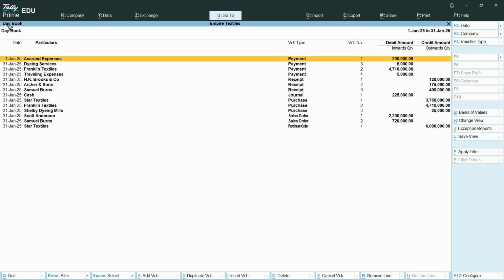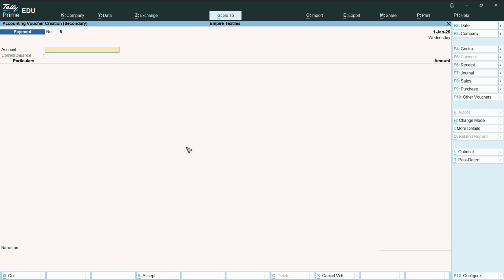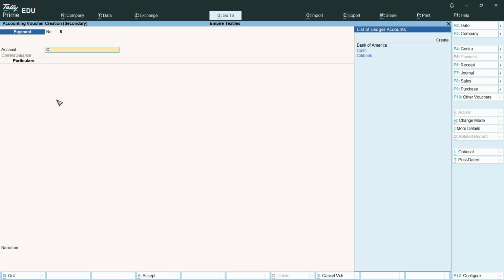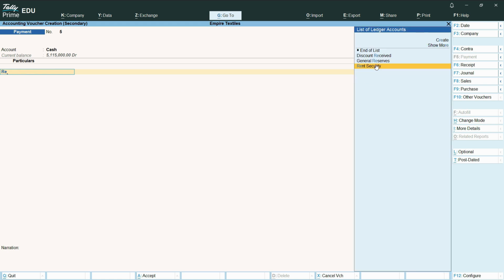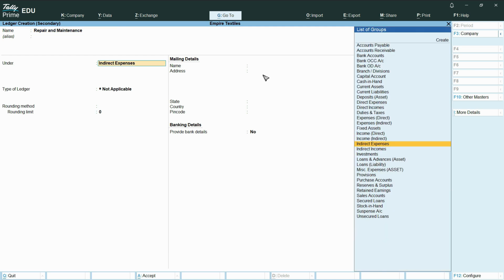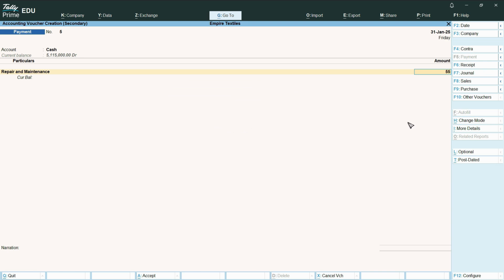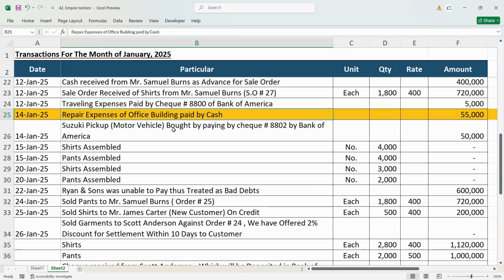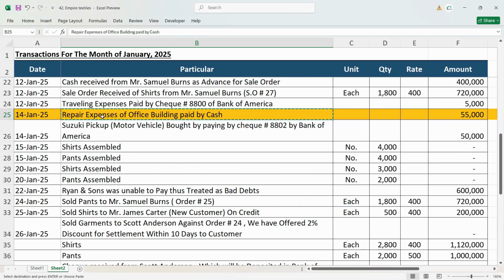How To Deal With Repair and Maintenance Expenses in Cash in Tally Prime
In this Topic We will learn How To Deal With Repair and Maintenance Expenses in Cash in Tally Prime. For more informative videos like this please mention down below in comments about future topics you wanna see on this channel and ill add them for you